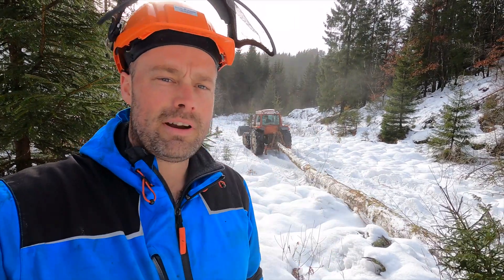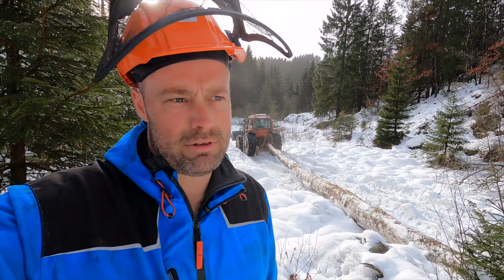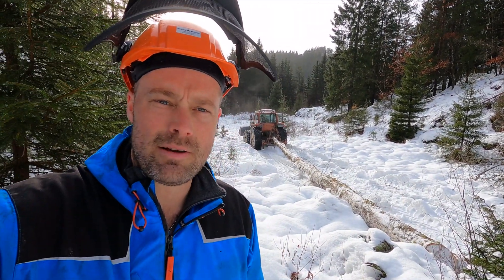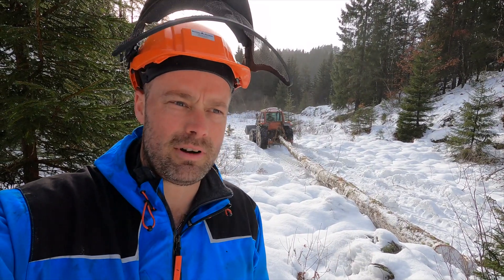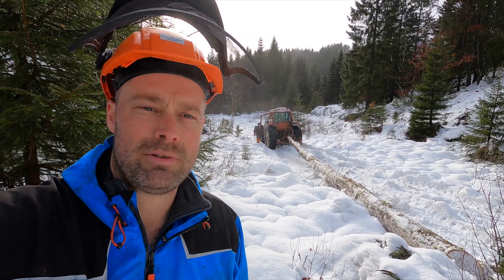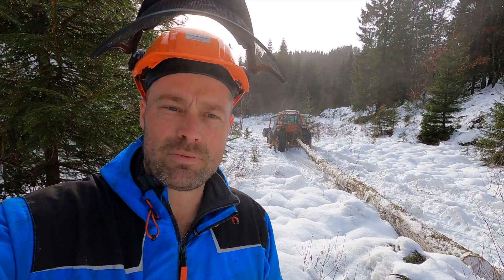Building the best disc golf course in the world part 6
The pulling of the trees.